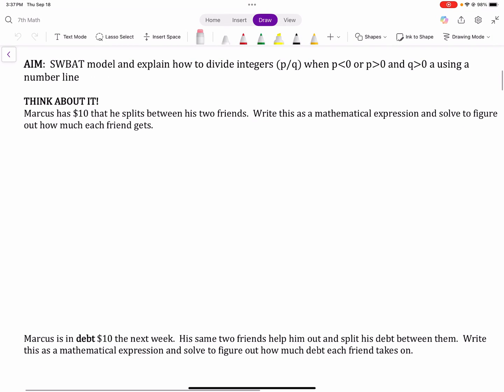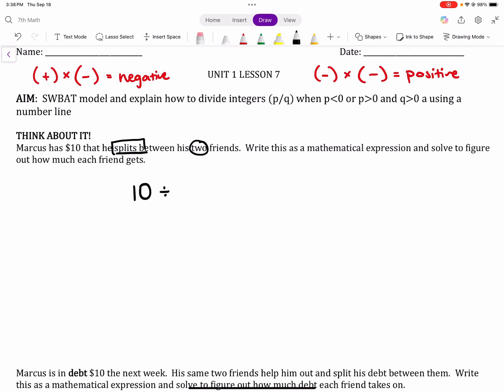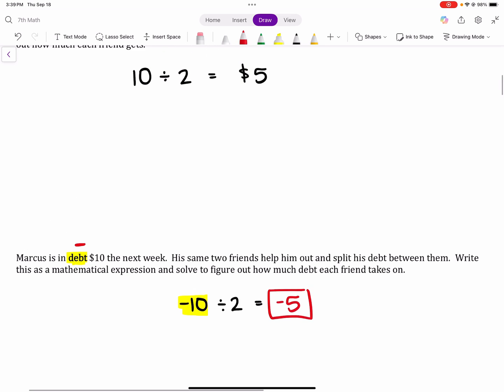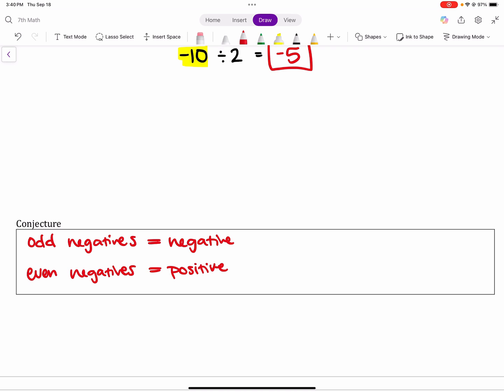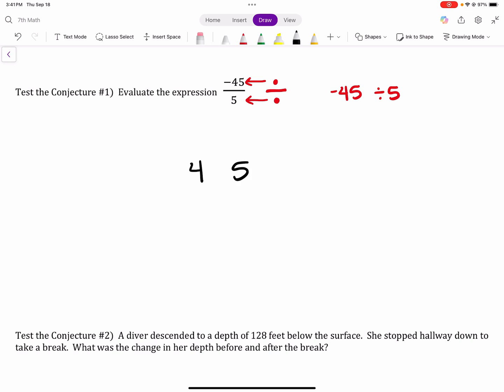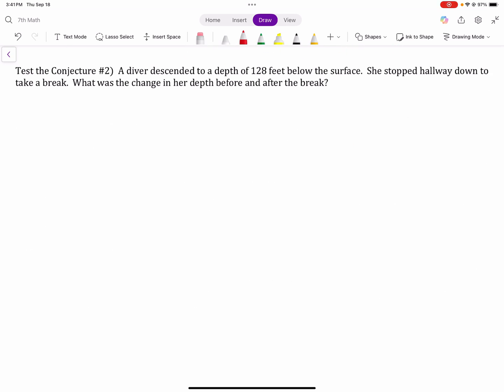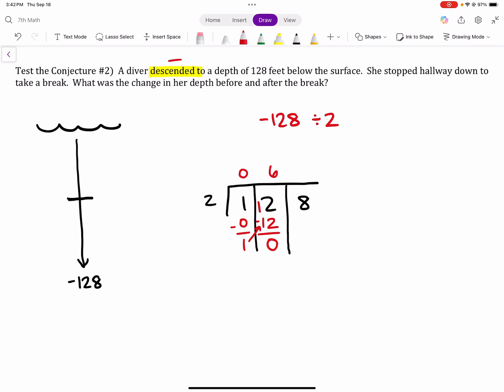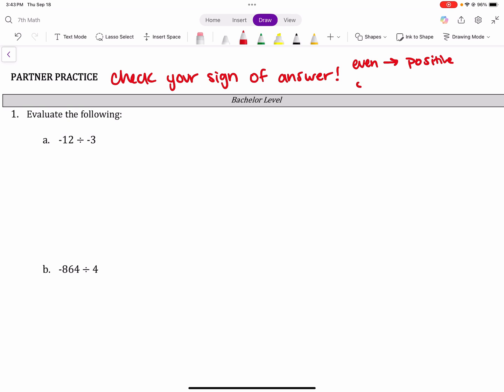7th grade lesson 1.8